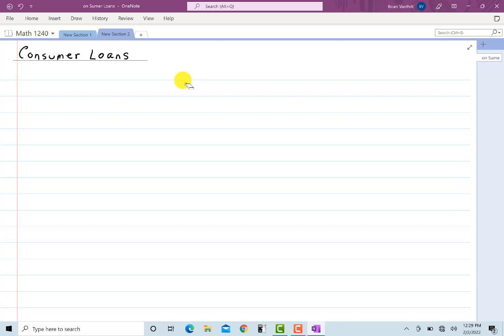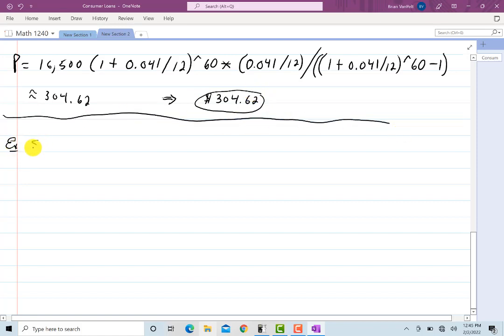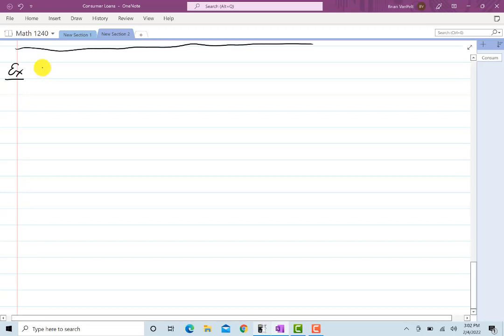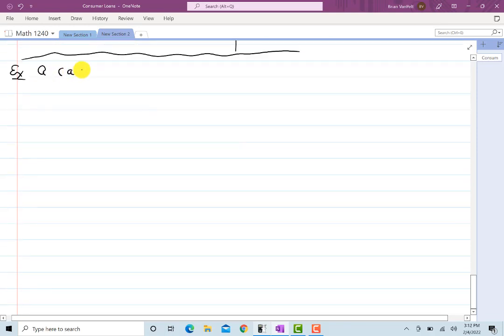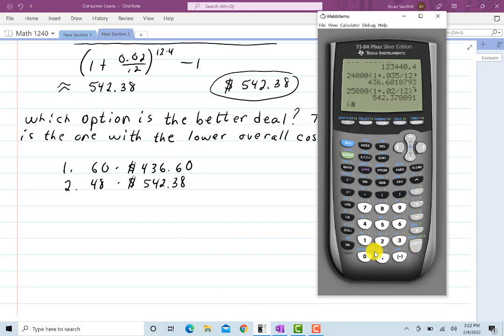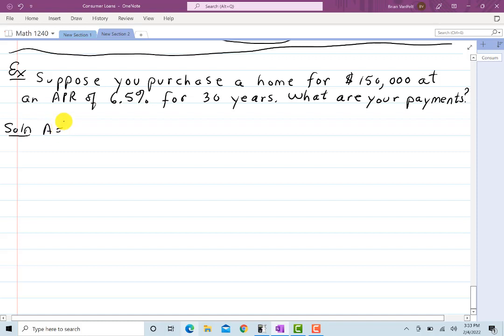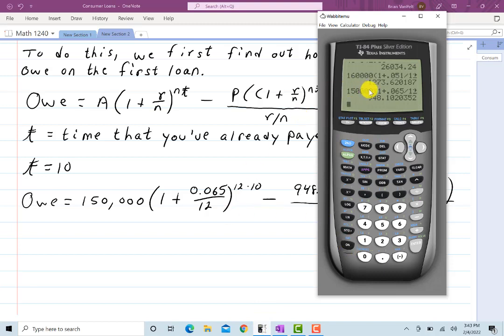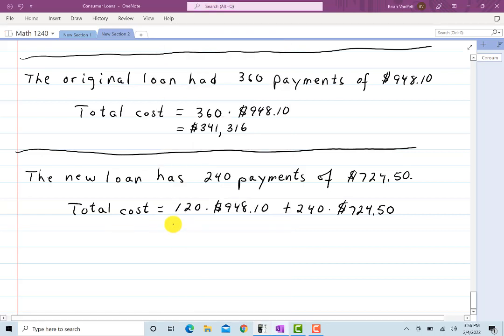Consumer Loans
Computation of loan payments